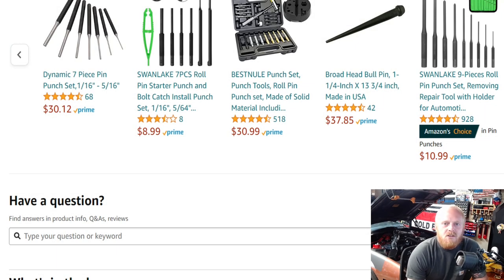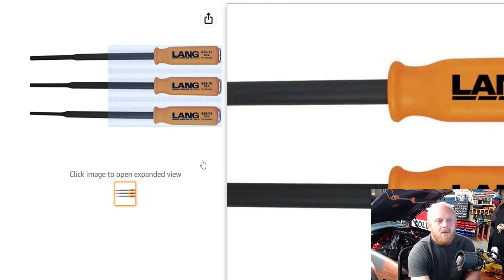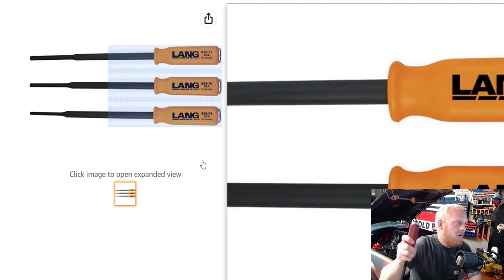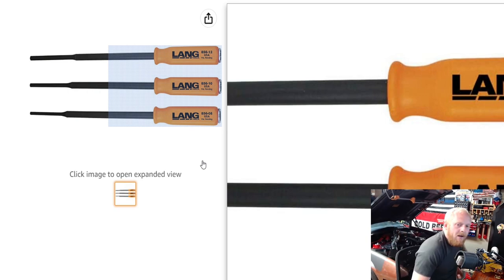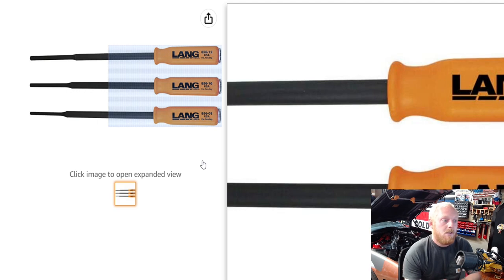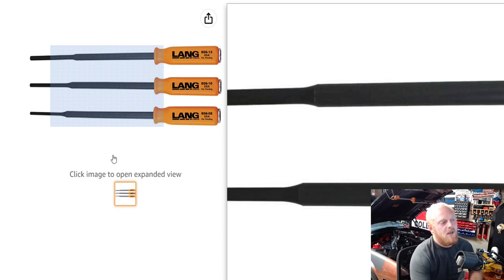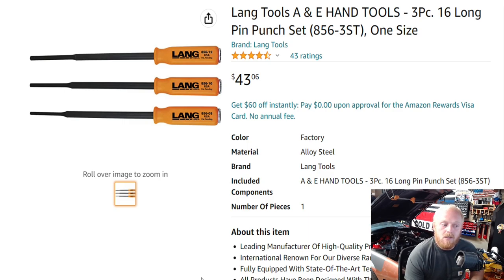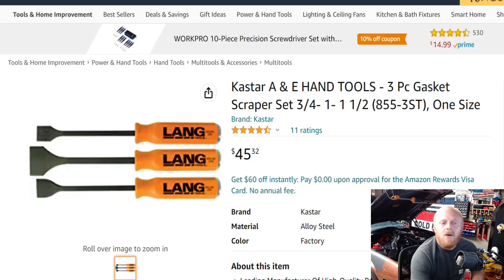Great Amazon Tool Deals Tekton Gearwrench Lang Astro